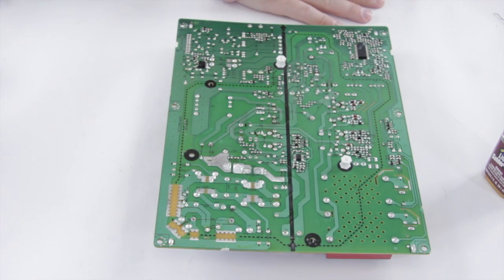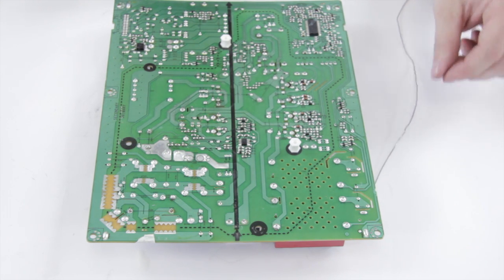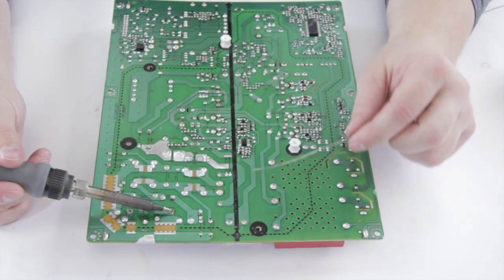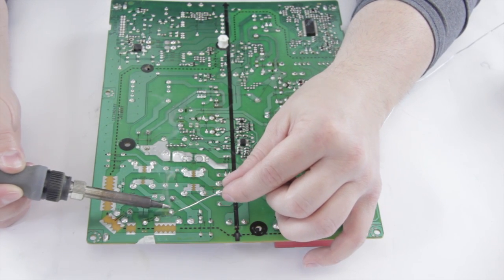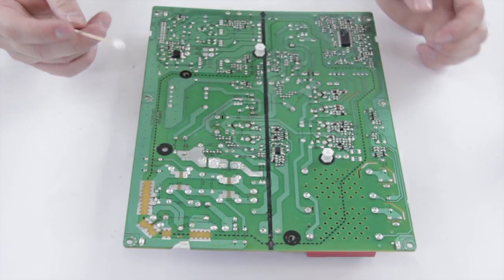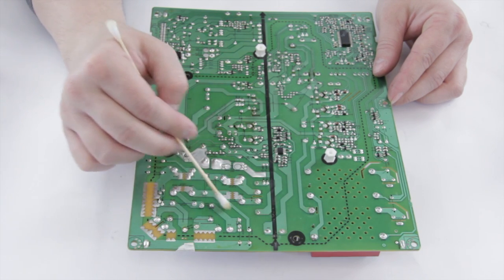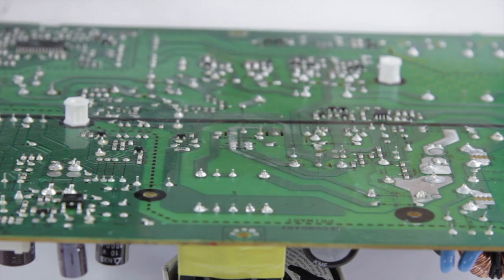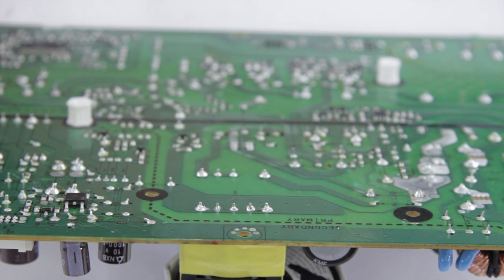How to Solder a Fuse - DIY How To Solder Tip #1 - TV Board Repair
How To Solder Tip #1 - Soldering a Fuse - TV Board Repair

So in this video today we are going to do a quick video on how to solder in a fuse. We have removed the damaged fuse and we are going to put this replacement one in right here and we are going to flip the board over and show you how to do it.  We have gone ahead and put the fuse in place and we have used a piece of tape to hold the fuse in place. So the solder we are going to be using has a rosin core, which means technically we do not need to use flux on the joints, but generally I find that it helps to use a little on there, it helps to make it go a little smoother. So I am going to go ahead apply some flux to the joints. And
then we can go ahead and take our nice hot soldering iron with a clean tip and touch
it to the joint. When you do this, make sure you hit both the pad and the wire are the
same time and then we can go ahead and add in our solder on the opposite side and there
it goes. make sure its good all the way around.  So by adding solder in to the opposite side
of the joint it helps to actually keep the flux from evaporating immediately and this
helps you to make a smooth joint if you aren't using extra flux on there.
So now I have gone ahead and made our joints we are just going to take some isopropyl alcohol and in this case a cotton swab and just clean up the joint and get rid of the excess flux. On this kind of board it is not essential but on other components like tuners it can
actually help to remove the flux from around the wires. And there we go we have a nice
shiny joint.  So when you are done soldering this is what your joints should look like. They should be smooth, round and there shouldn't be any gaps or any holes they should be nice and shiny and shouldn't look dull.
Here we have examples of bad solder joints.  As you can see they kind of look rough and
jagged and they have bubbles in them and they are not making good connections to the central wire the component. Over time with heating this can cause problems and eventually cause it to crack completely and the joint to totally fail.
Share our videos with your friends and help us share the savings.